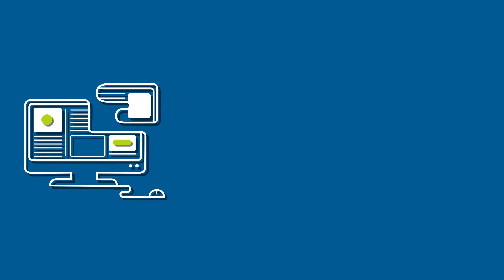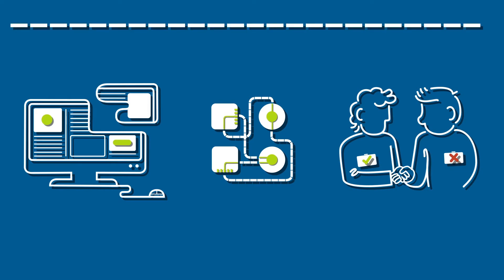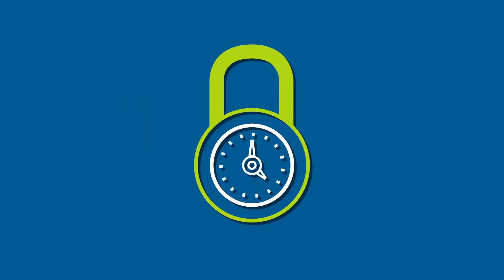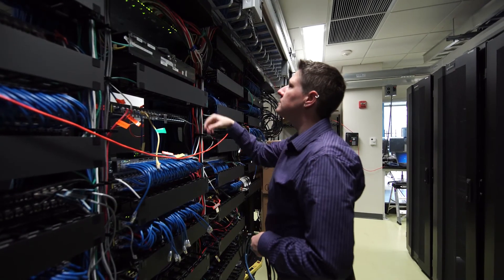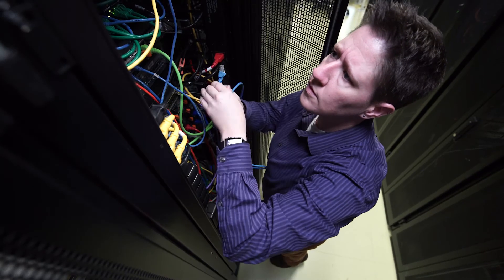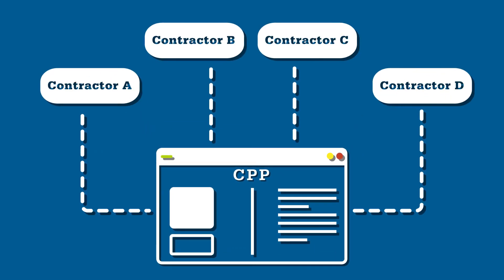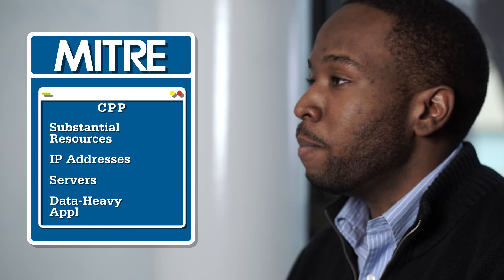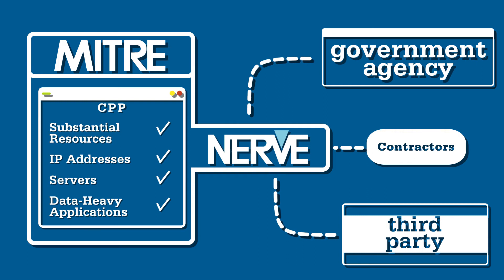MITRE's NERVE Lab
A new distributed integration network at MITRE called NERVE is helping researchers move beyond isolated laboratories and into neutral, virtual spaces to collaborate with external partners. NERVE reduces overhead and helps projects advance faster.